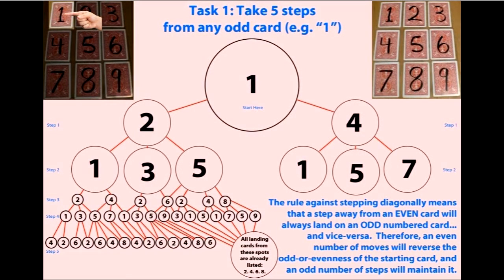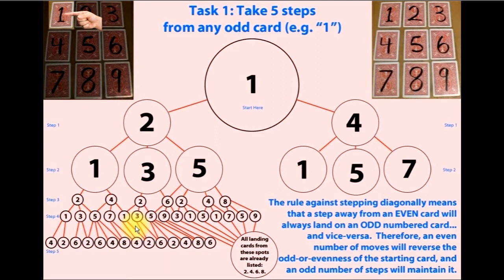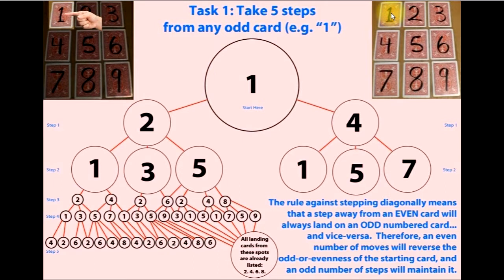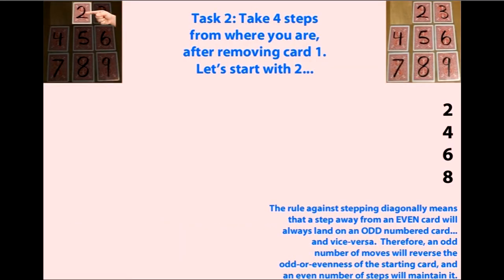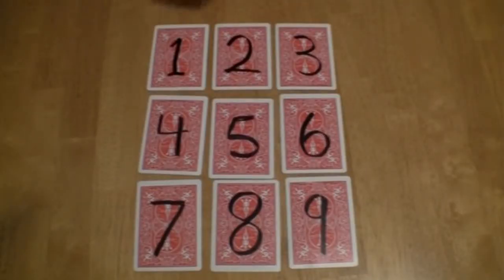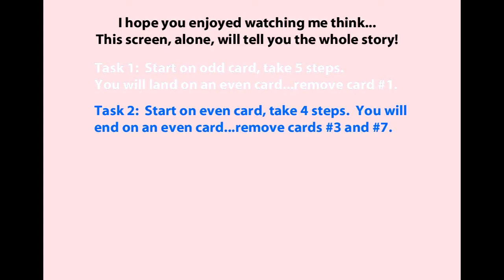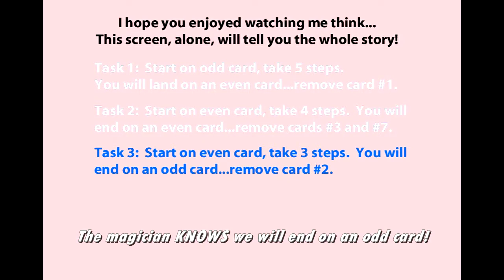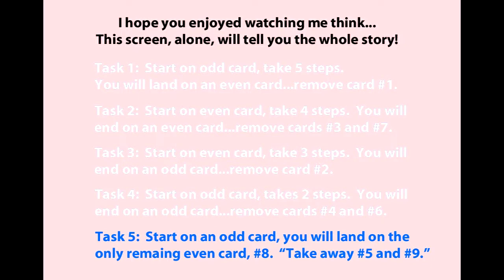cRaZy Magic Revealed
This video explains how a particular card trick works.
You can see the trick here:

Crazy Mind Reading Magic Experiment